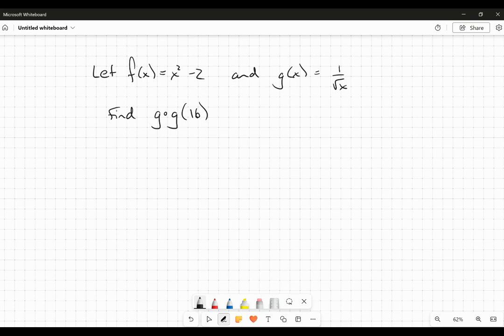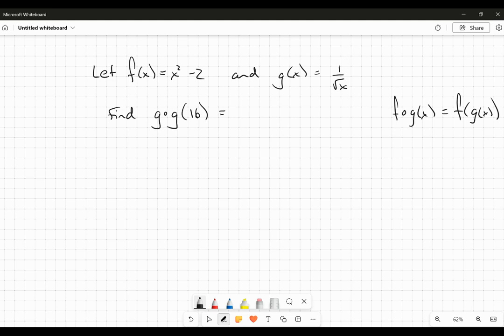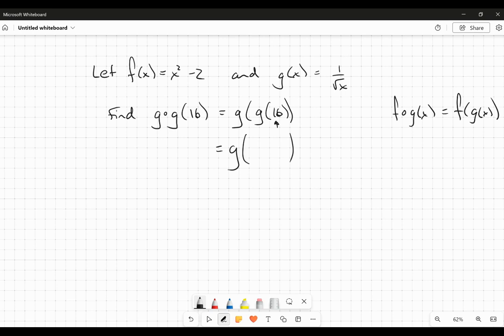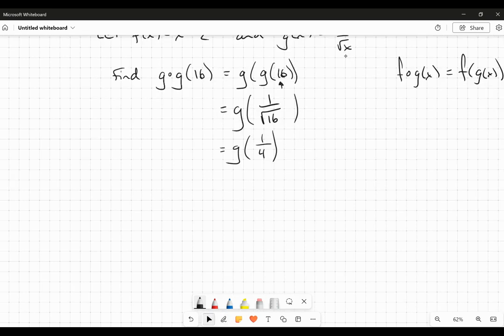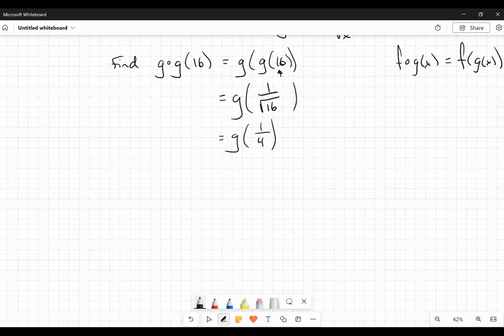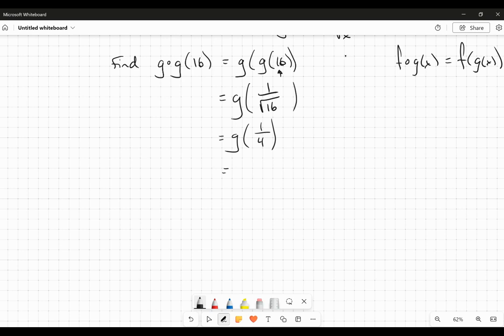Given fx and gx find the value of gg16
This video is about operations on functions and function notation